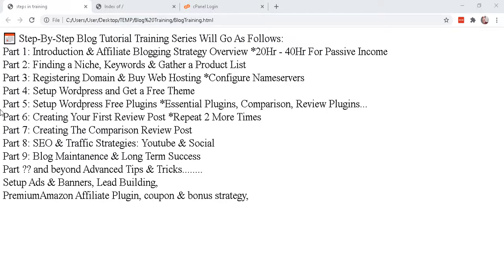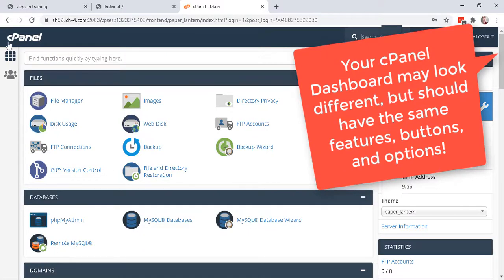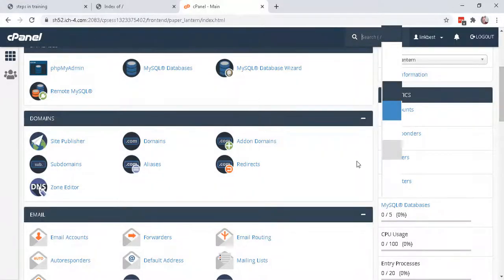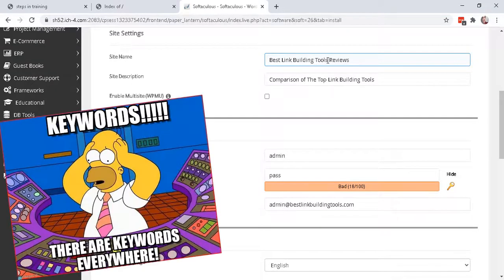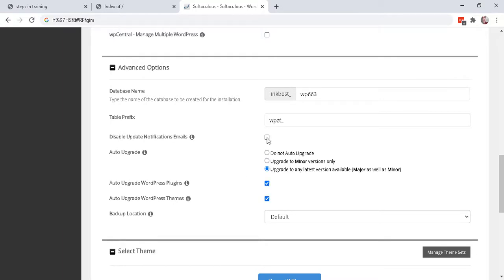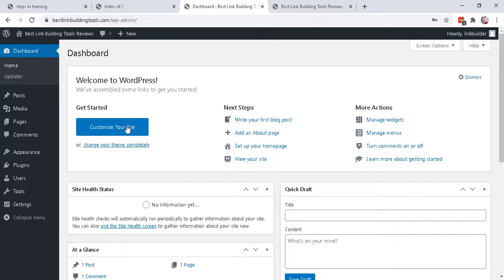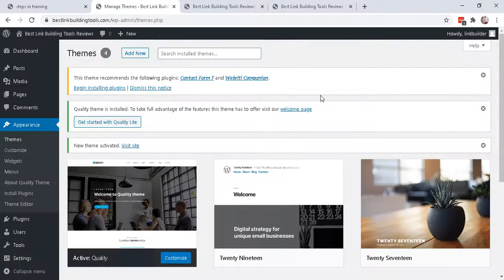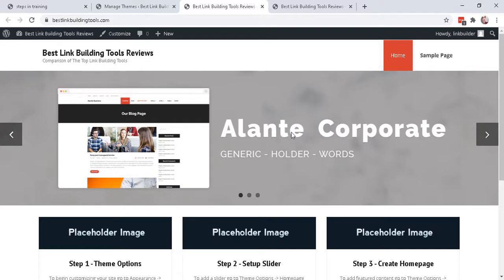[PART 4] How to Setup Wordpress Niche Affiliate Review Comparison Blog Site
In today's Wordpress Affiliate review blog training lesson, learn how to quickly and easily install wordpress on your website by using cpanel. I go over some basic things like how to install a new free theme.
In the next part, learn how to install some essential plugins (ALL FREE!) to run your new affiliate review site.

*During this tutorial training, I will be building my new affiliate review site comparing SEO/link building tools. You can see the site as I build it

📅 Step-By-Step Blog Tutorial Training Series Will Go As Follows:
Part 1: Introduction & Affiliate Blogging Strategy Overview *20Hr - 40Hr For Passive Income
Part 2: Finding a Niche, Keywords & Gather a Product List
Part 3: Registering Domain & Buy Web Hosting *Configure Nameservers
Part 4: Setup Wordpress and Get a Free Theme
Part 5: Setup Wordpress Free Plugins *Essential Plugins, Comparison, Review Plugins...
Part 6: Creating Your First Review Post *Repeat 2 More Times
Part 7: Creating The Comparison Review Post
Part 8: SEO & Traffic Strategies: Youtube & Social
Part 9: Blog Maintenance & Long Term Success
Part ?? and beyond Advanced Tips & Tricks.
Setup Ads & Banners, Lead Building,
Premium Amazon Affiliate Plugin, coupon & bonus strategy,